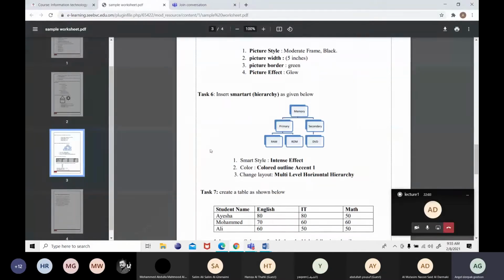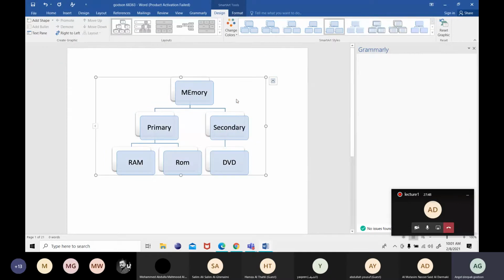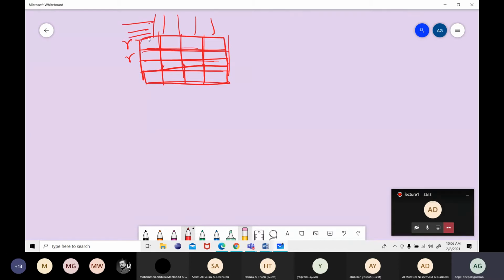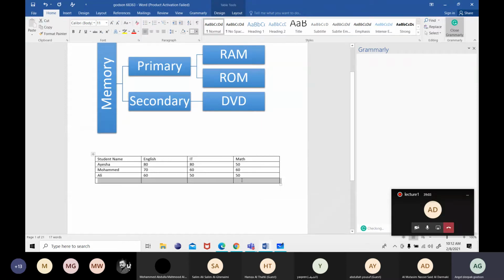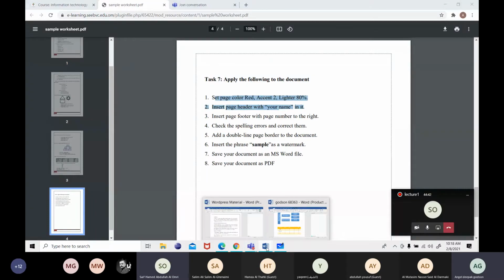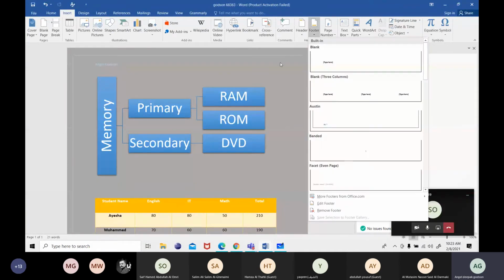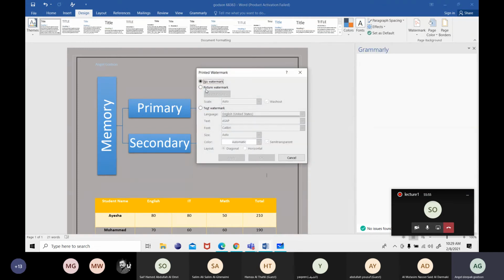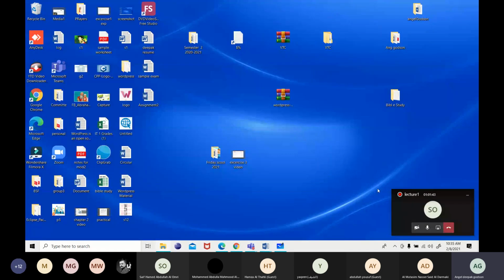lecture1 20210208 095537 Meeting Recording